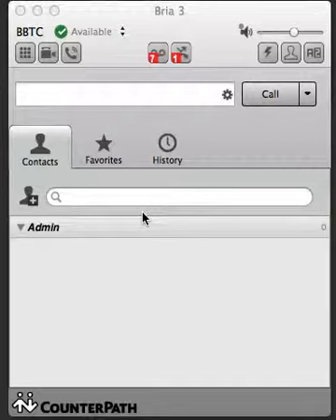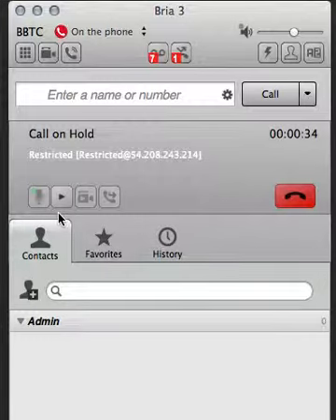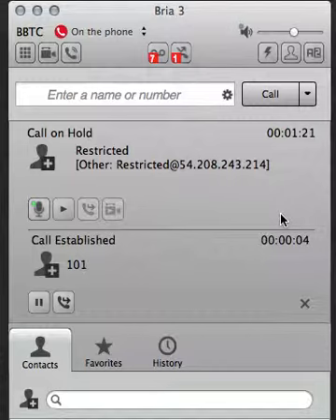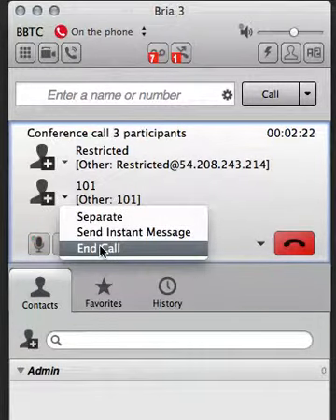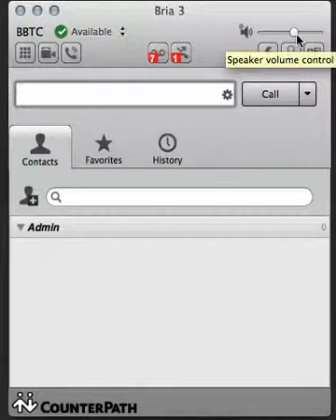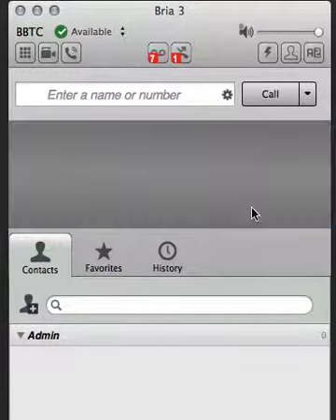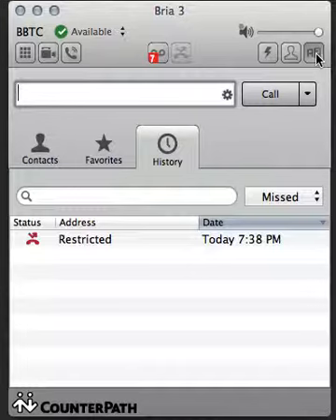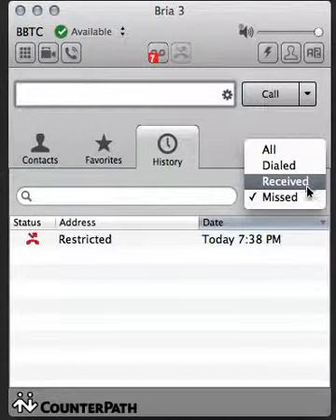Bria 3 Overview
This video will outline using Bria to make and manage your calls. The version featured here is Bria 3 for Mac. Different versions will function the same with minor differences in appearance and location of features.